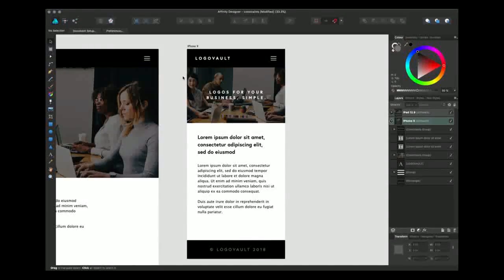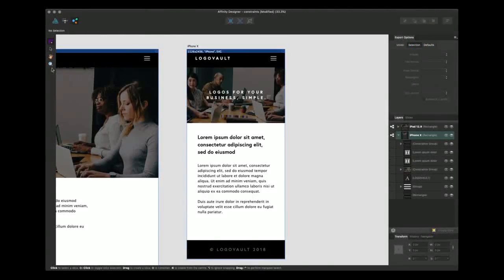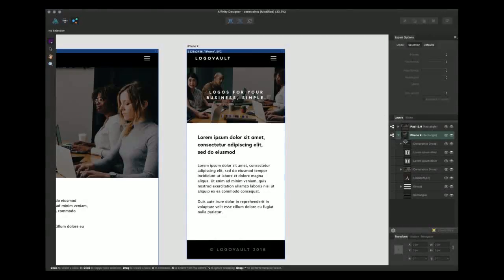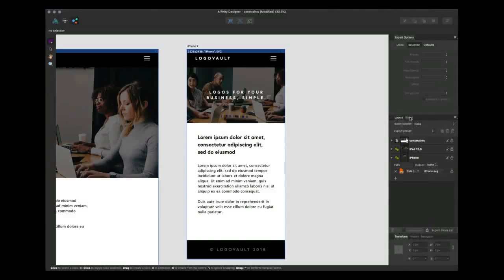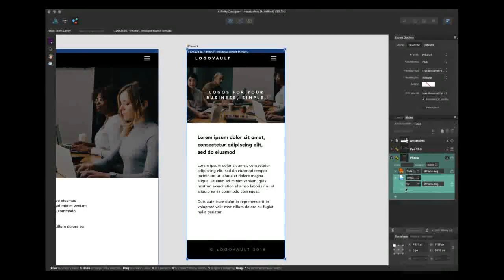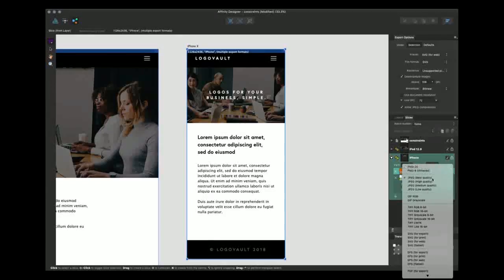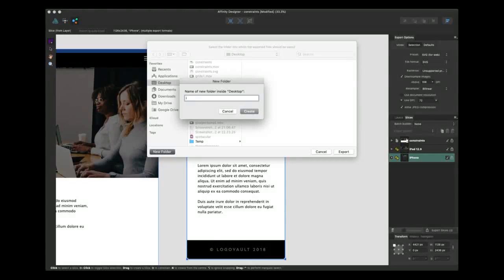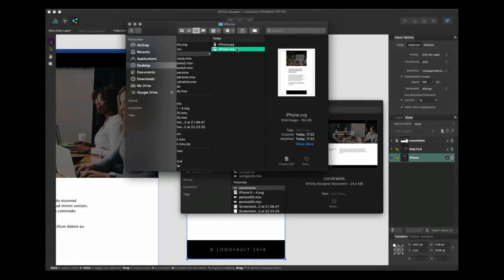Affinity Designer: The Export persona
Everything you need to know about the Export persona in Affinity Designer.